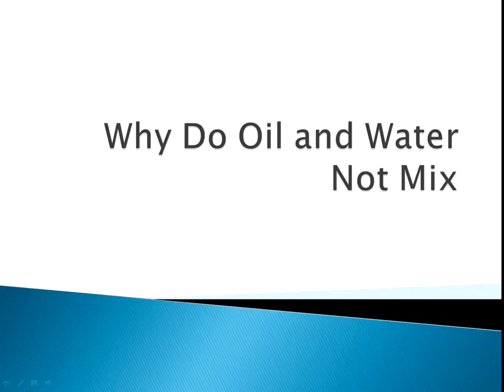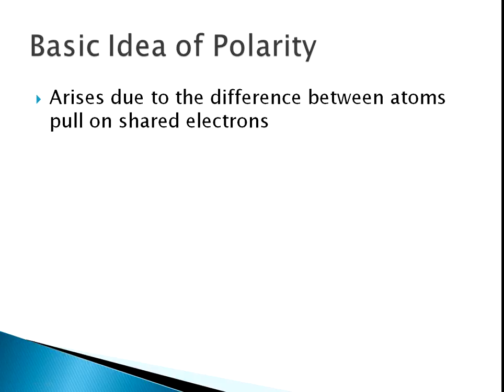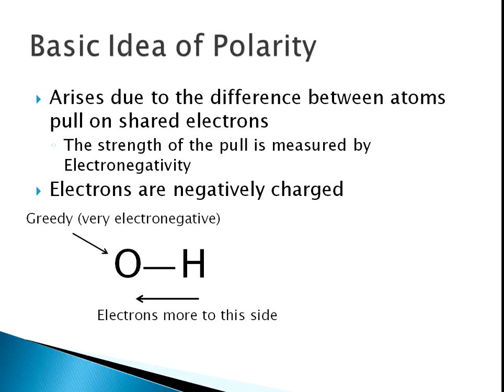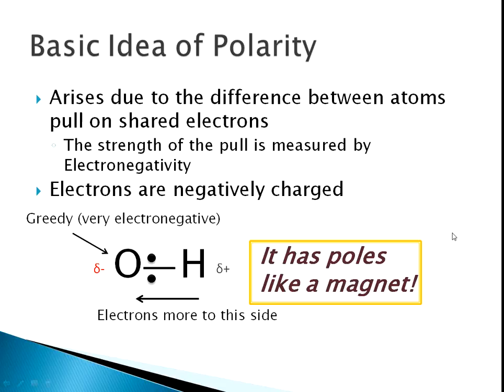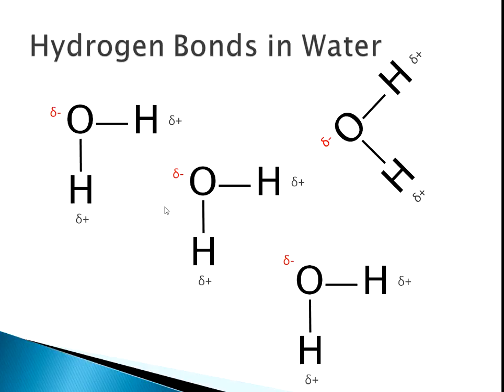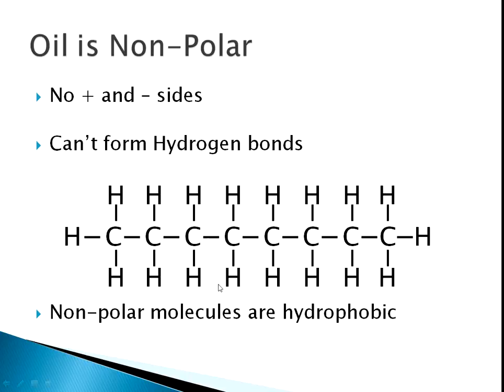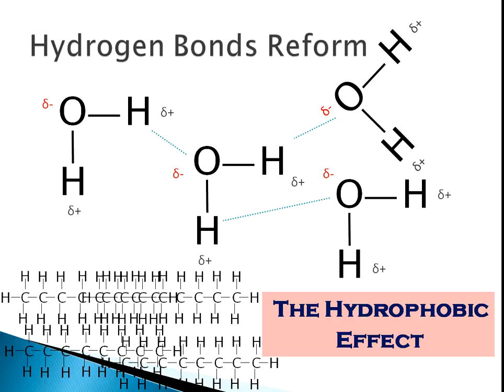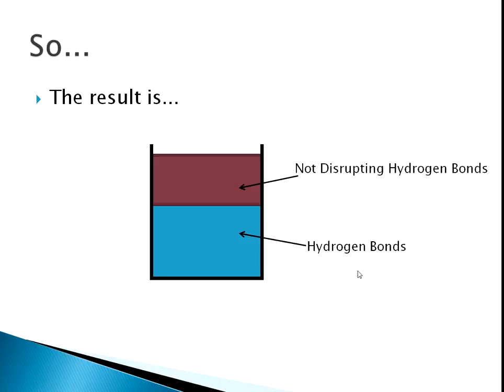Why Do Oil and Water Not Mix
In this video we will consider the basic chemistry which explains why water and oil do not mix. Fundamentally this is an explanation of the hydrophobic effect.